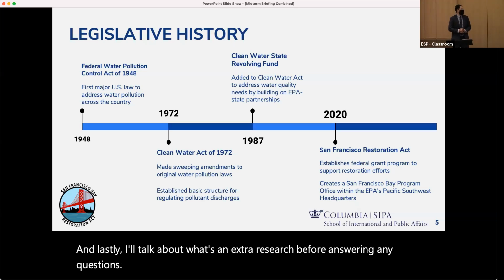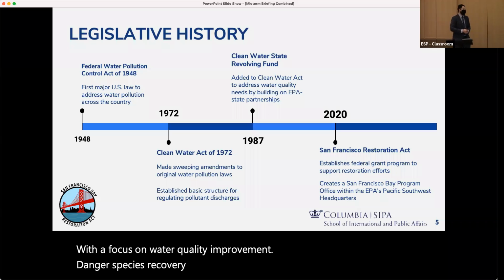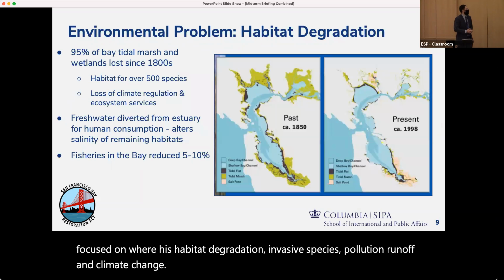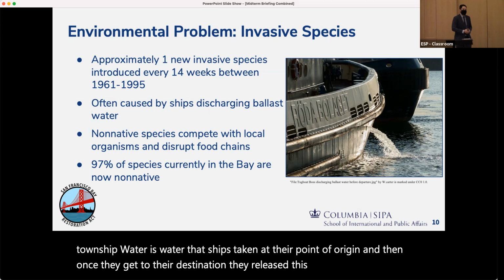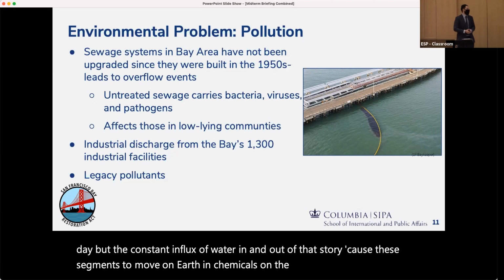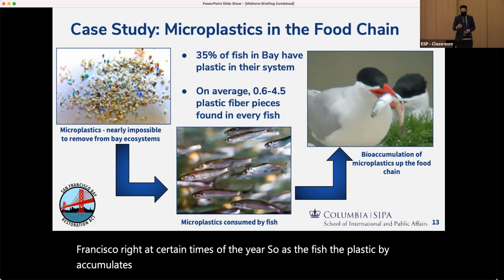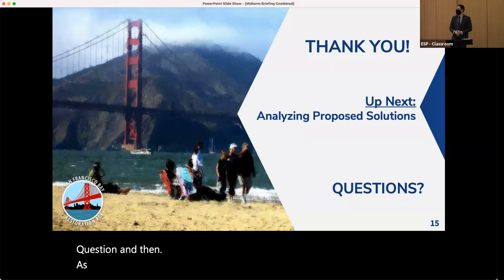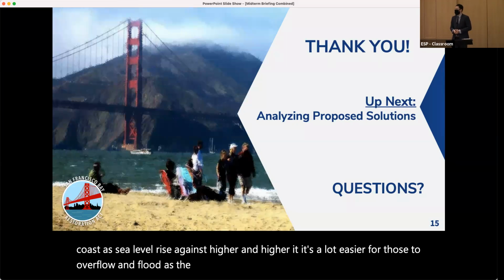H.R. 610 San Francisco Bay Restoration Act of 2021 - Nick Venezia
Summer 2021 MPA-ESP Midterm Workshop Briefings